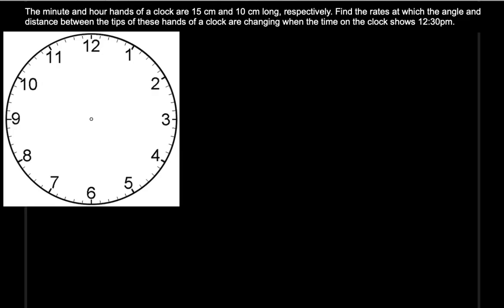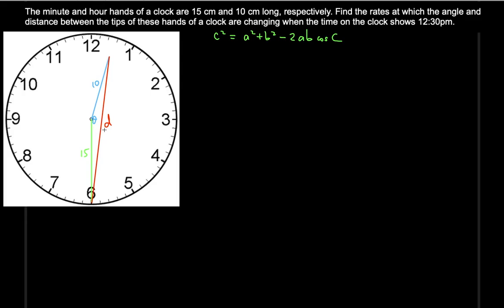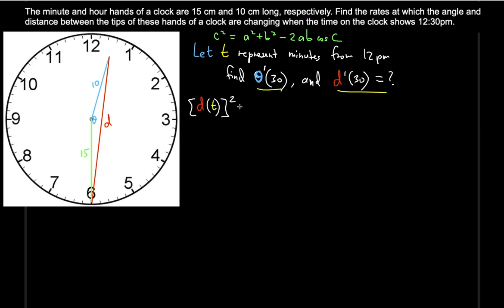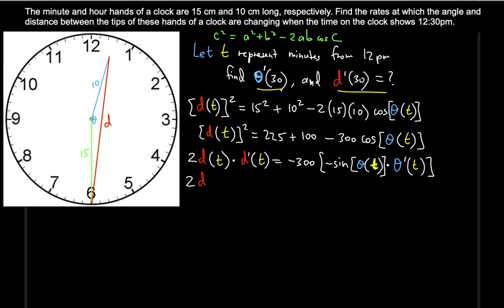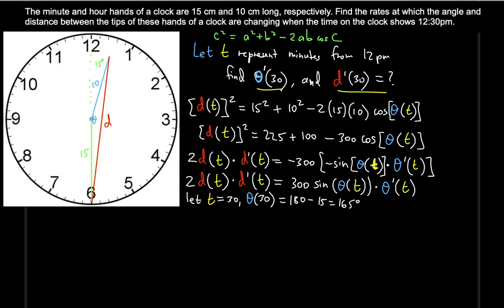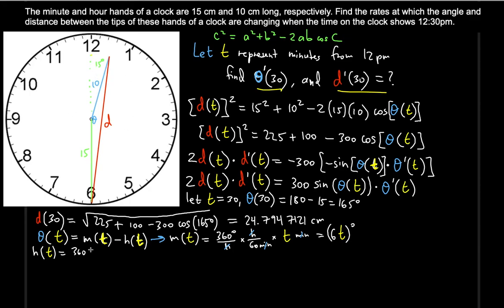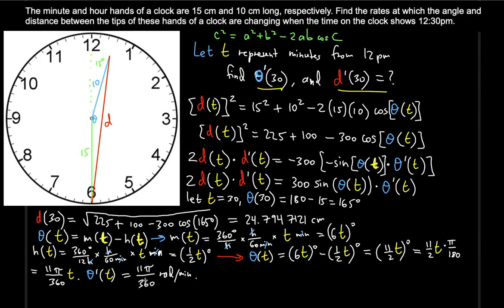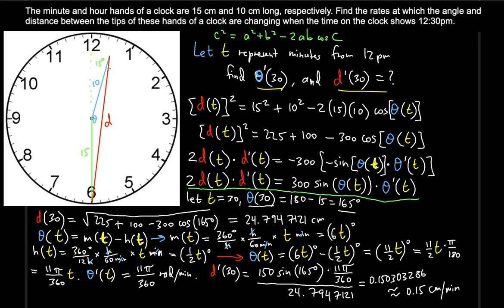🚀 Related Rates VERY HARD Clock problem ! ! ! ! !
In this video you will learn how to solve challenging Related Rates problems by using Implicit Differentiation techniques.

The minute and hour hands of a clock are 15 cm and 10 cm long, respectively. Find the rates at which the angle and distance between the tips of these hands of a clock are changing when the time on the clock shows 12:30 p.m.